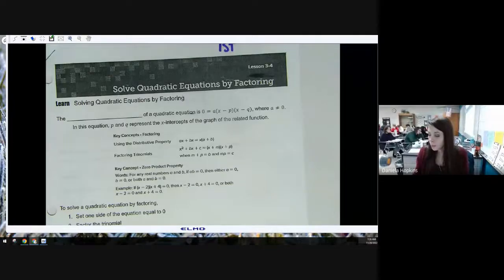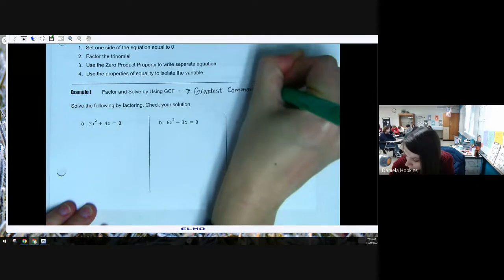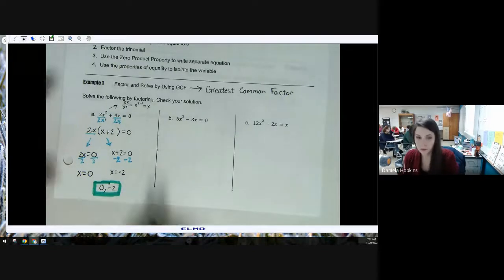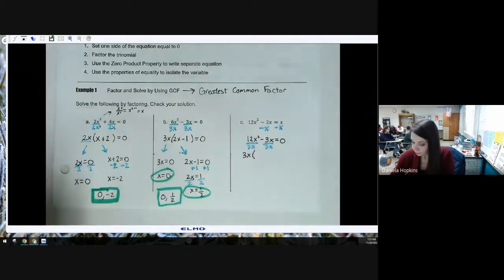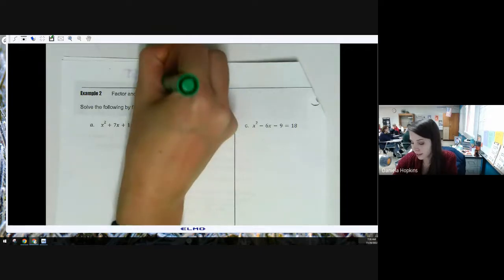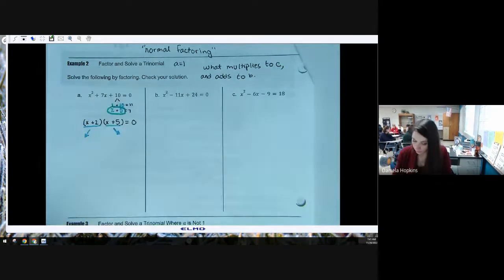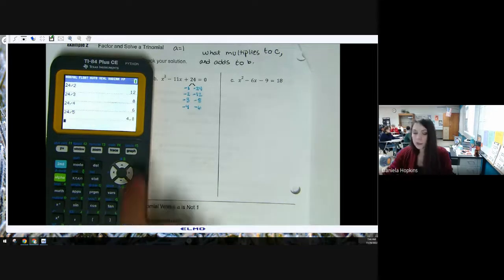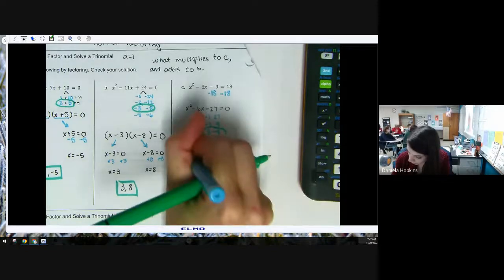3-4 Notes (day 1)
Examples 1 and 2 - Solve a quadratic by using GCF and factoring.